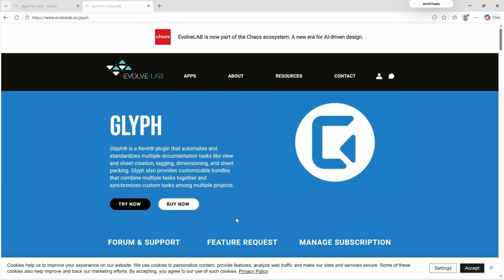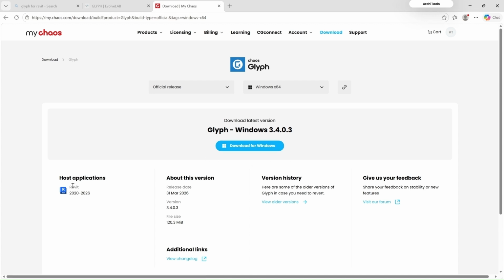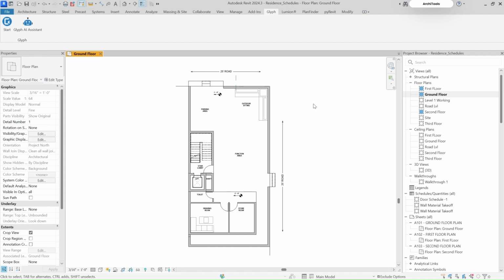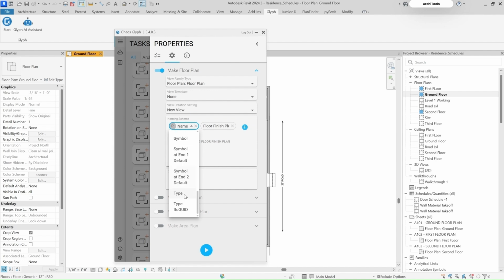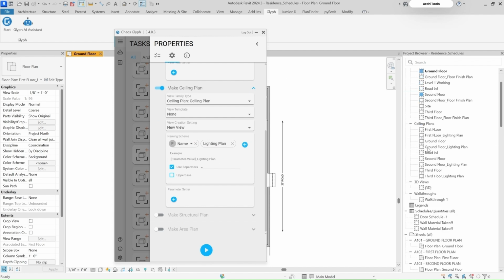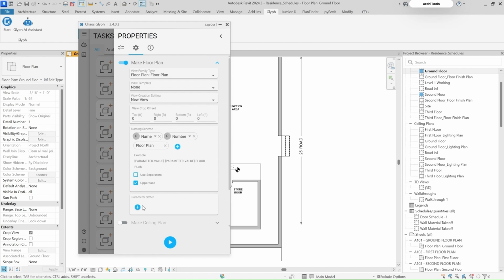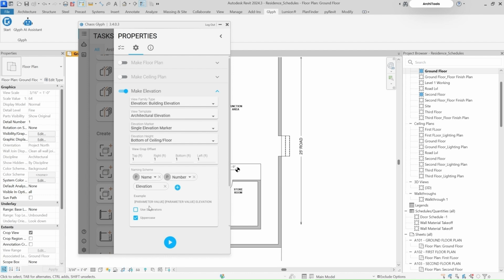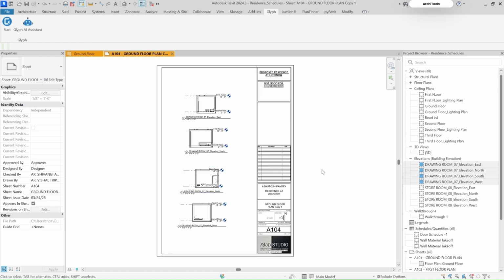Glyph Plugin For Revit | Create Multiple Plan & Elevation Views in Seconds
Struggling with creating multiple plan views and elevations in Revit? 🤯
In this video, I’ll show you how to automate your workflow using the Glyph Plugin — from installation to practical use.

You’ll learn:
✔️ How to install the Glyph Plugin in Revit
✔️ Complete overview of the interface
✔️ How to quickly generate plan views
✔️ How to create elevations in seconds
✔️ Time-saving tips for BIM professionals

This plugin is a game changer for architects, BIM engineers, and designers looking to boost productivity and save hours of manual work.

💡 Whether you're working on residential, commercial, or large-scale BIM projects, this tool will help you work smarter, not harder.